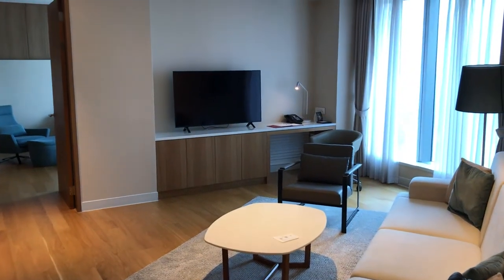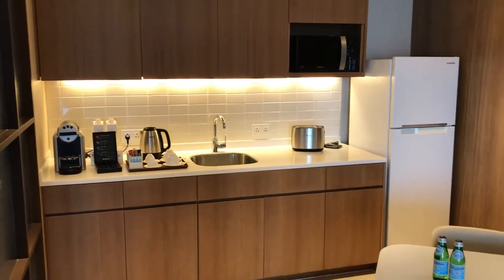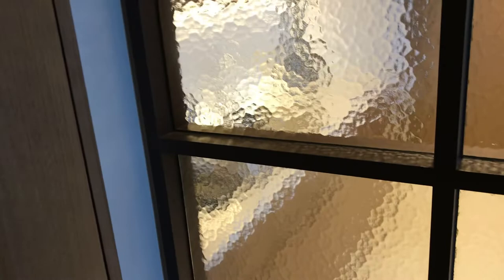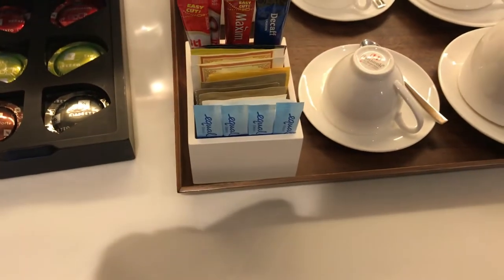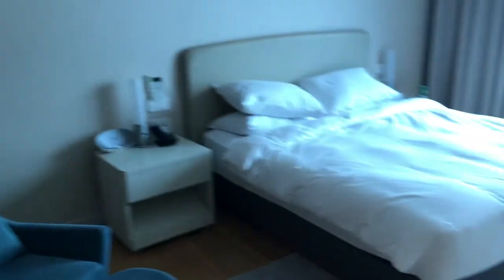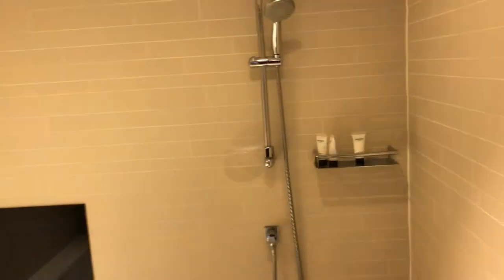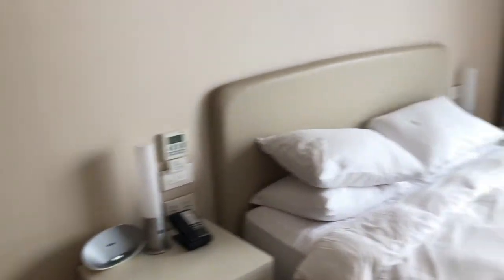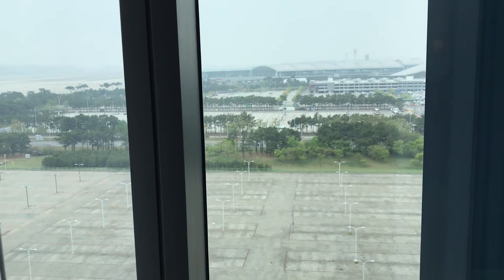Grand Hyatt Incheon Airport, South Korea - Review of a Residence Suite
Grand Hyatt Incheon Residence Suite #1223